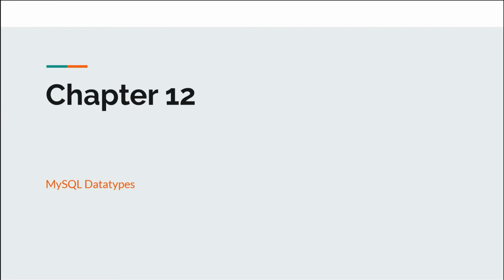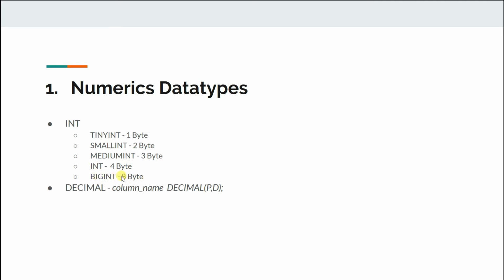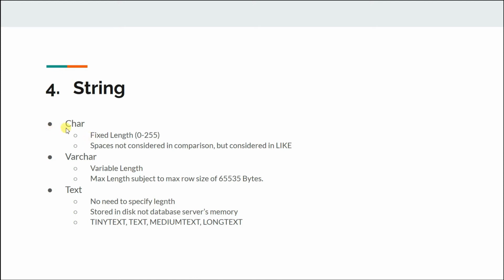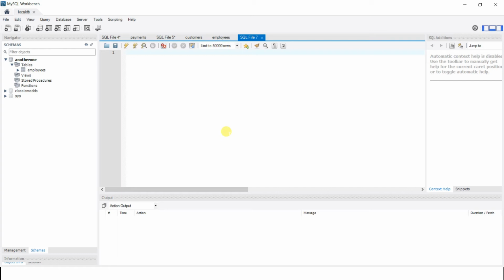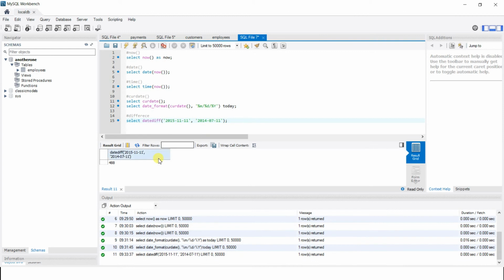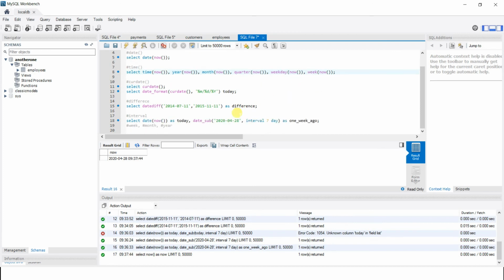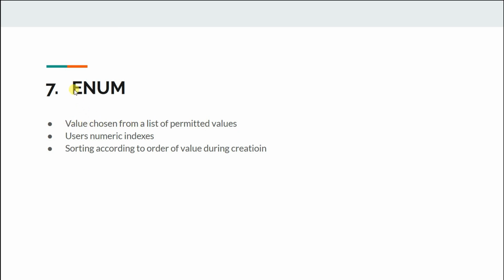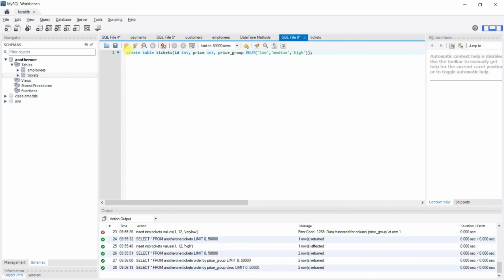MySQL Beginner Course : Chapter 12 - Datatypes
MySQL Beginner's Course is a complete MySQL series that will help you get started with MySQL and you'll be ready for work in no time.

In this chapter, we will learn about the datatypes in MySQL database. Understanding datatypes will help you create tables appropriate for the data that needs to be stored. There are a lot of datatypes to choose from in MySQL database from BIT to Datetime types to ENUM.
In this chapter we'll learn the following things:

1. Numeric Datatypes
2. BIT
3. Boolean
4. String
5. Date and time
6. JSON
7. ENUM